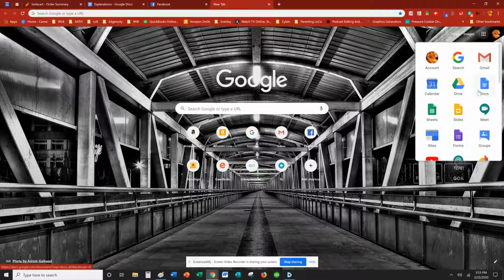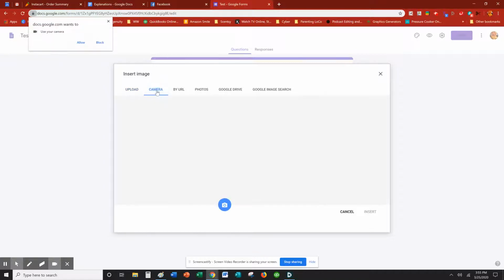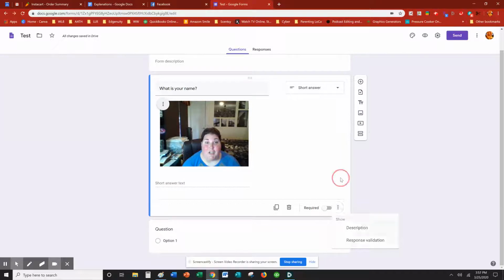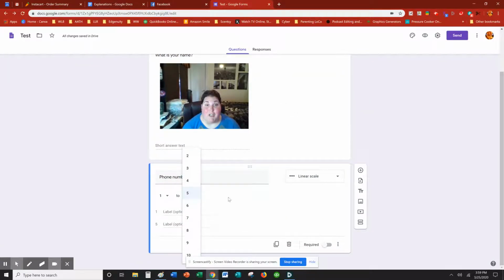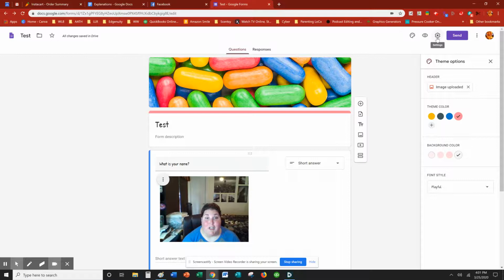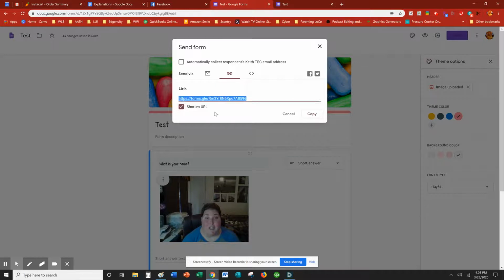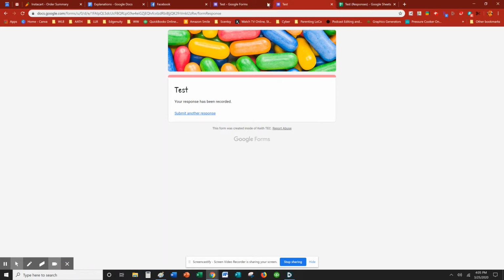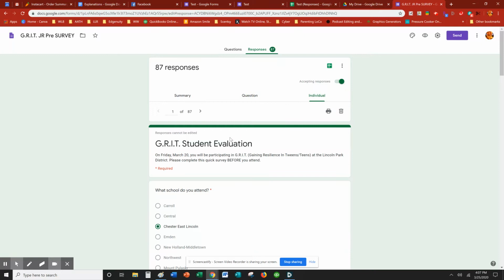Google Forms - gather information, survey people, give tests, etc.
Google Forms is an amazing tool that can help you gather information from basics (what is your birthday?) to actually testing students online (and it can grade multiple choice for you!). Check out the tutorial here and reach out with any questions!